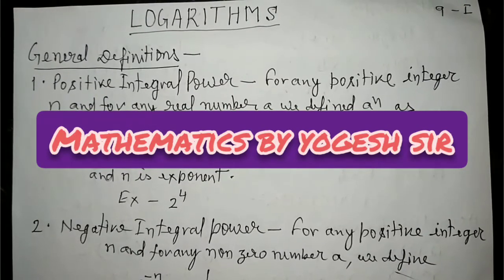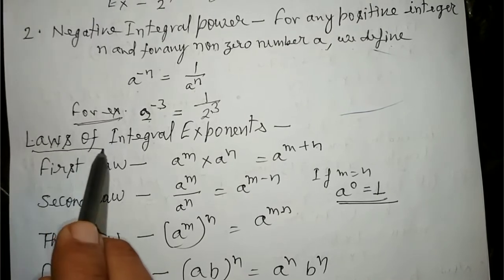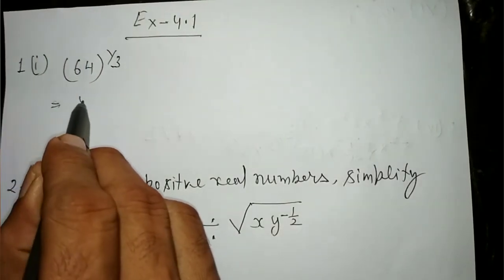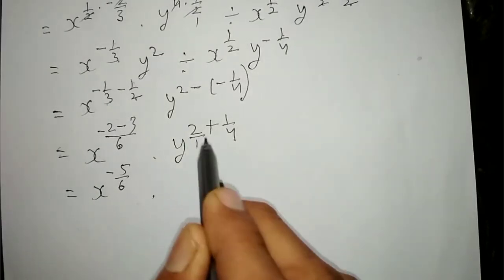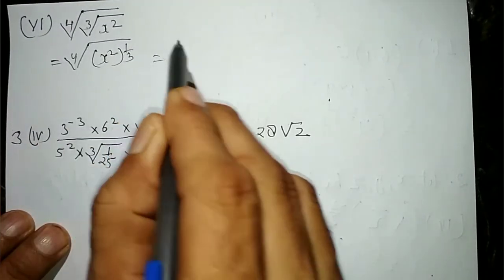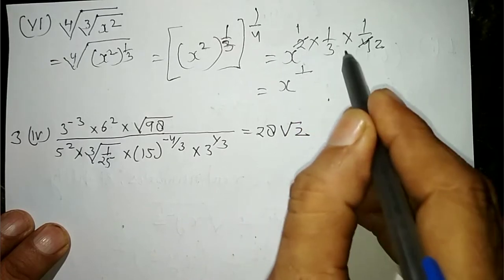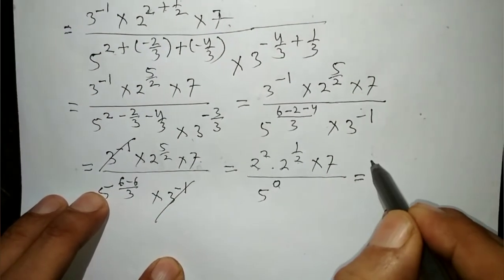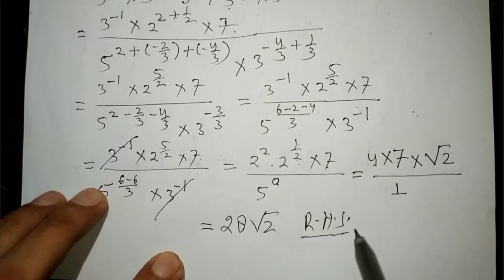Class 9 mathematics LOGRITHMS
Basic Formulas and questions based on it.Part. -1